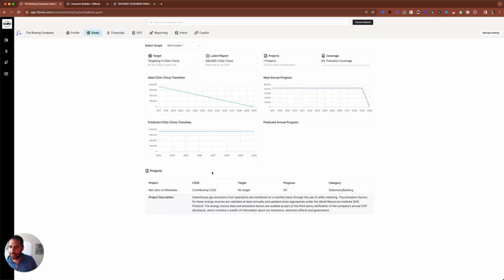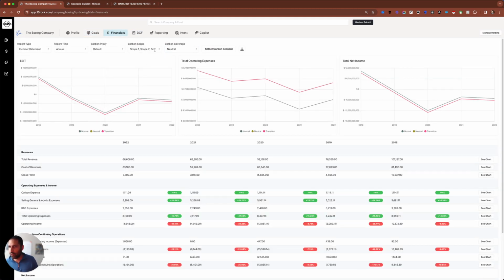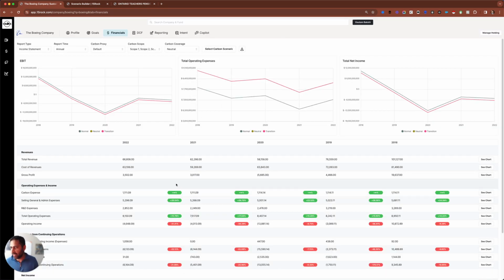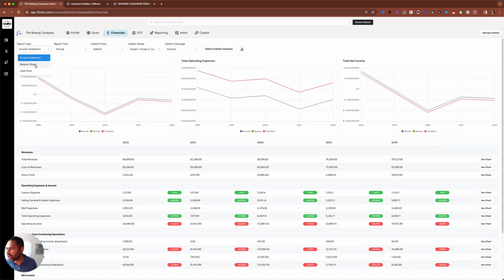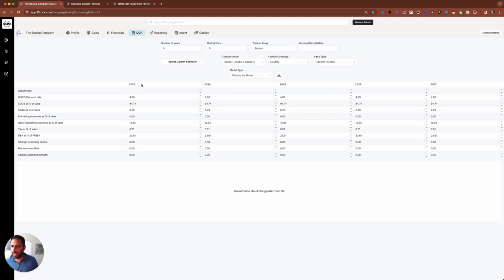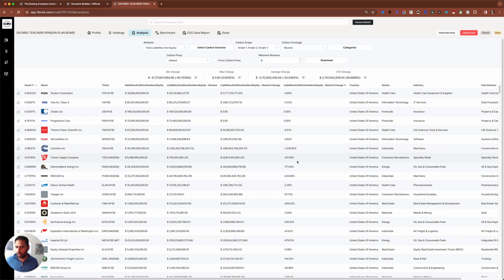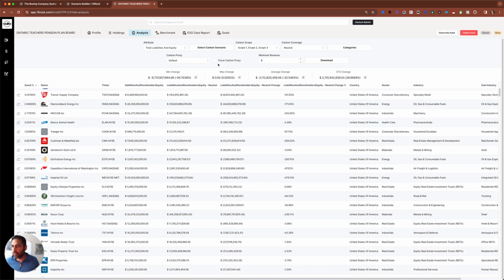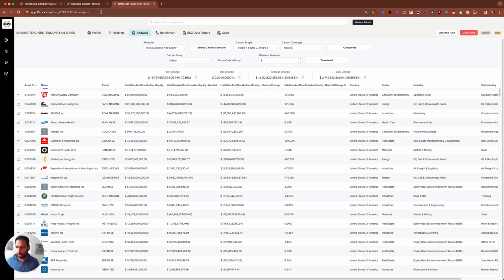How to price climate risk at a company or portfolio using NGFS, IPCC or custom climate scenarios